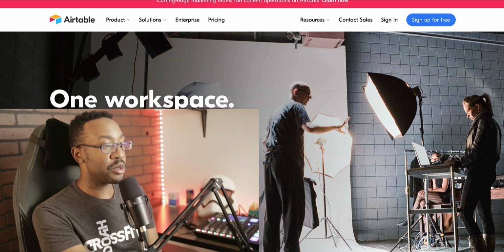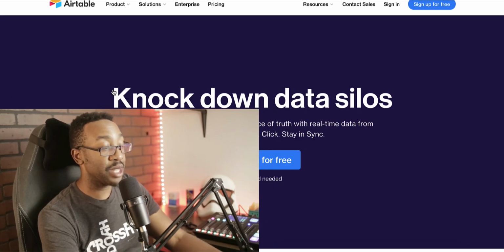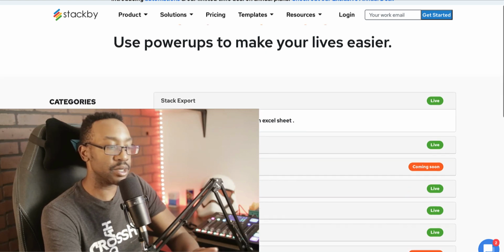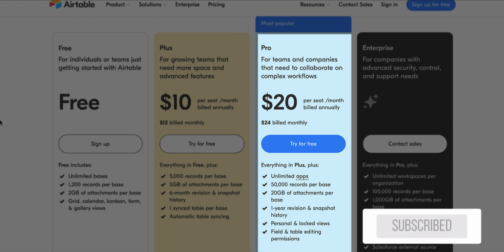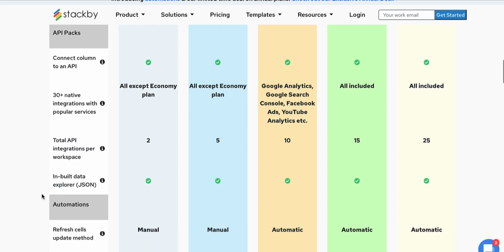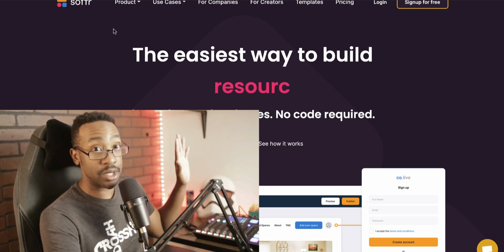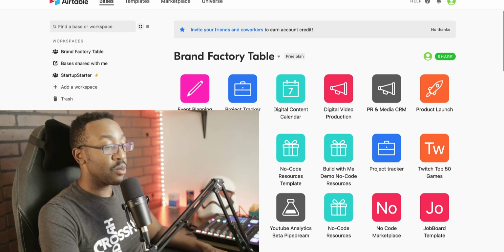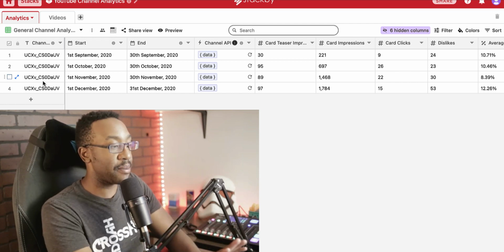Airtable VS Stackby | No Code App Database Review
Airtable vs Stackby: which is the best choice for your app?  If you want to compare no code builder apps, check out the full playlist

00:00
01:25 - Features
04:01 - Pricing
07:40 - Use Cases
13:37 - The Winner